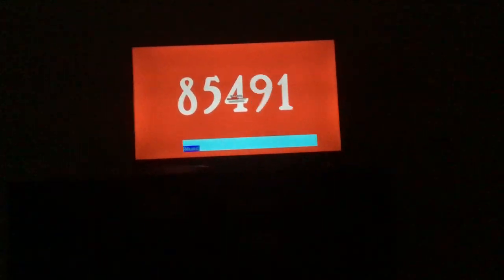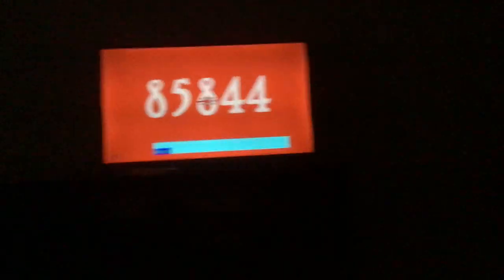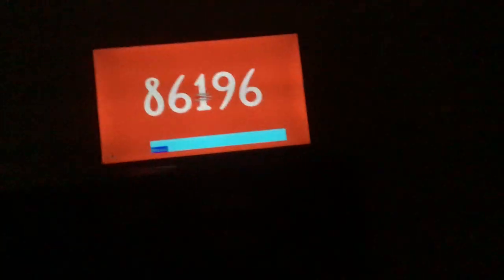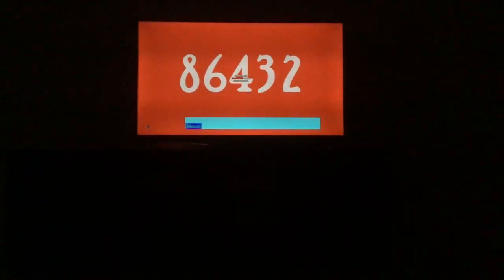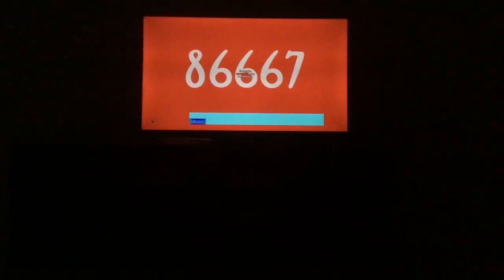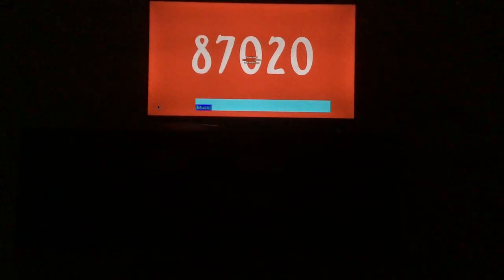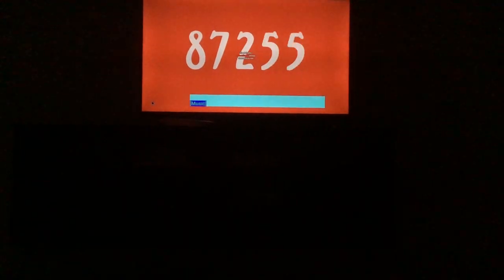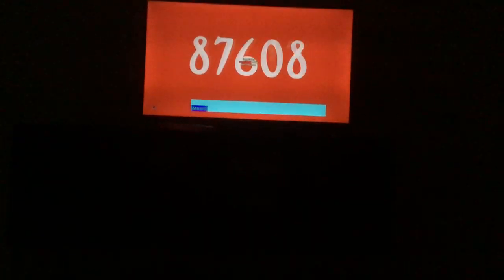I have nothing in the last 60 minutes.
I hate it when there is nothing in the last 60 minutes.